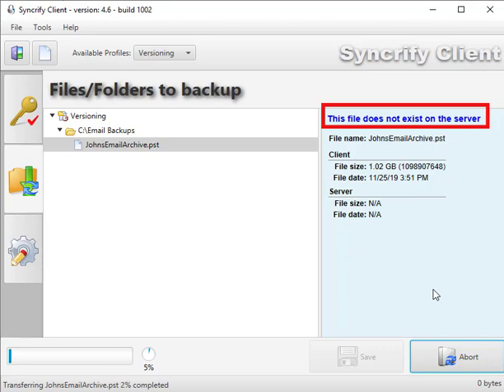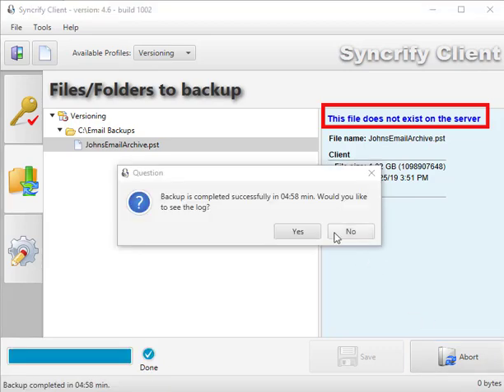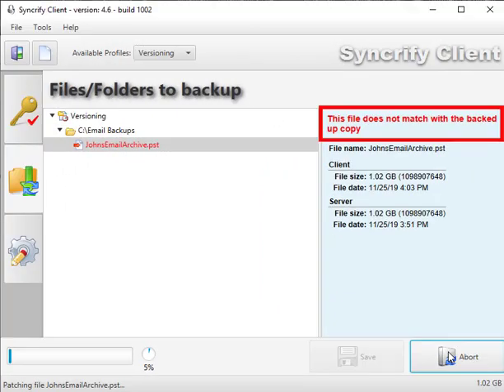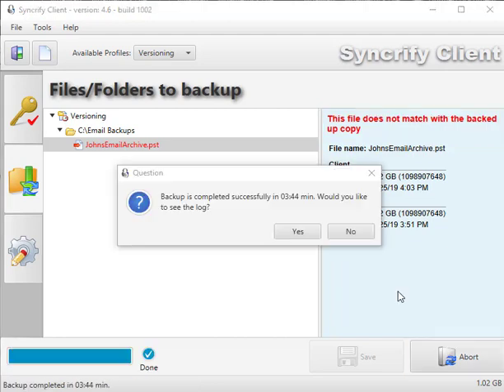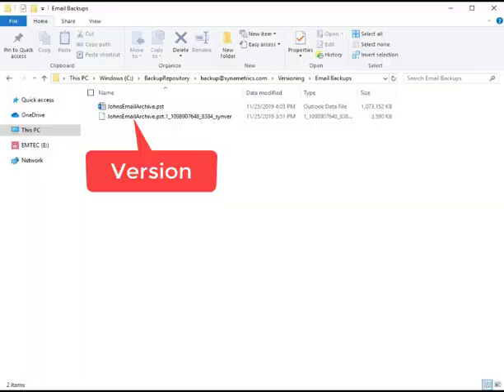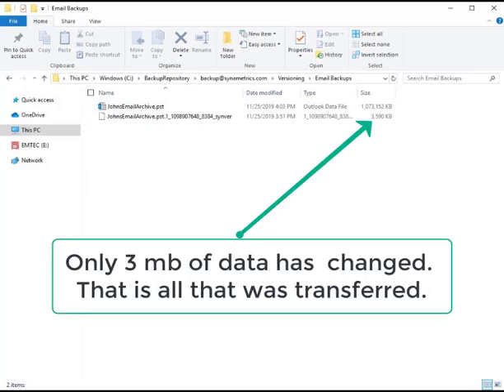Understanding Syncrify Versioning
With this feature users can maintain multiple changes of a file. Changes are fraction of the original file size. This allows for the total transfer size to be smaller and lets users restore to any version.